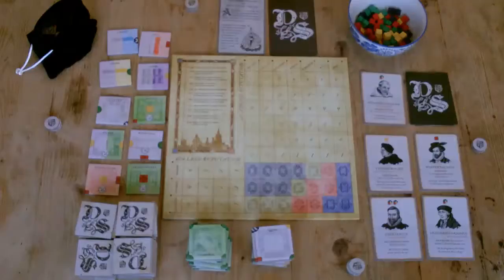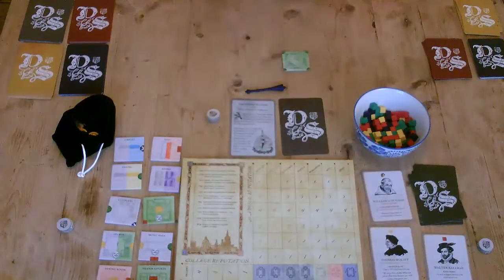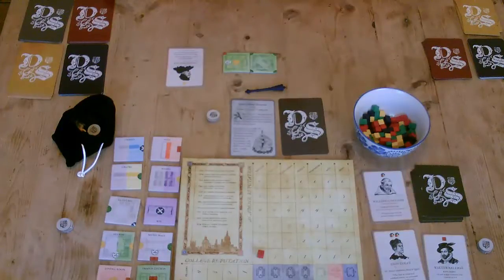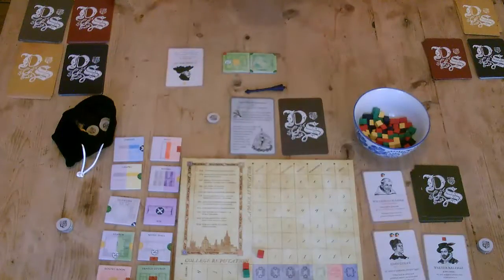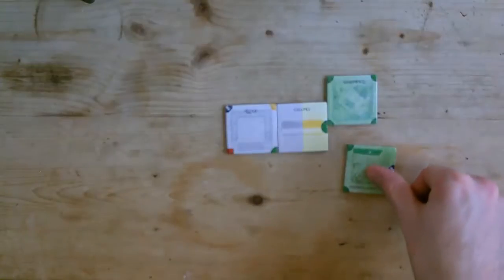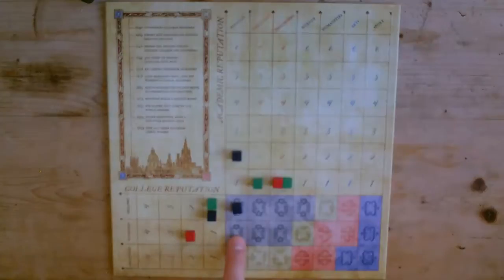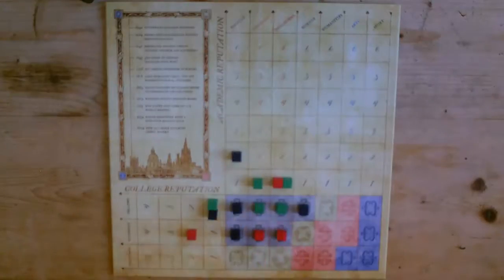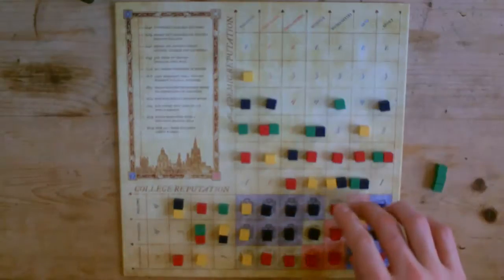Dreaming Spires - How To Play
This video is intended to accompany the Dreaming Spires rulebook, which you can download